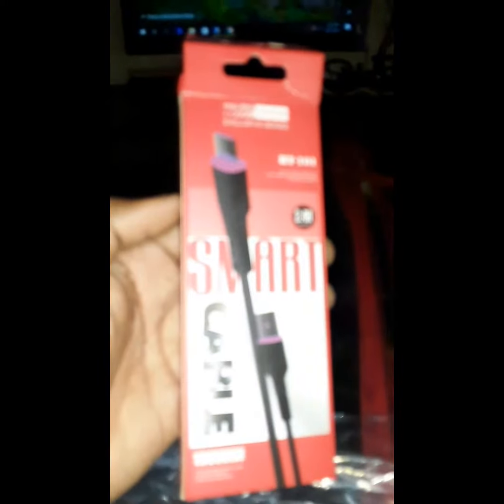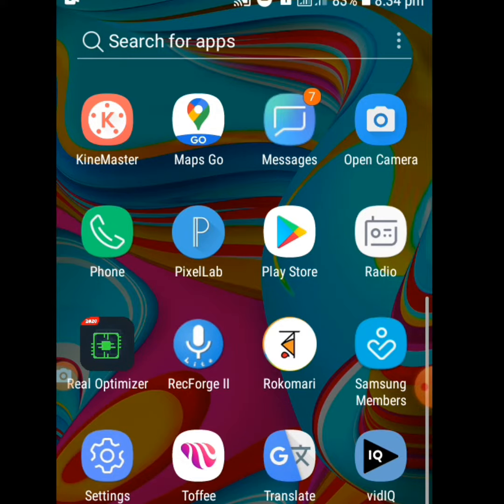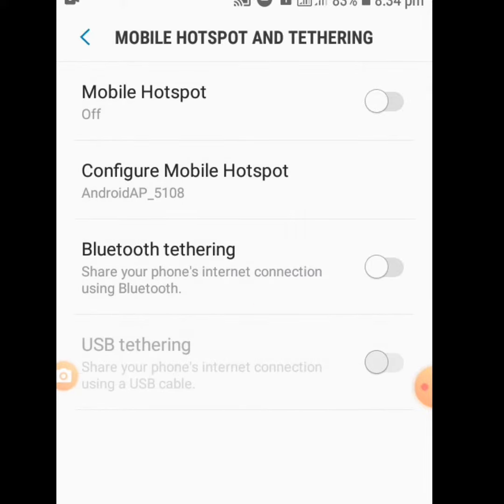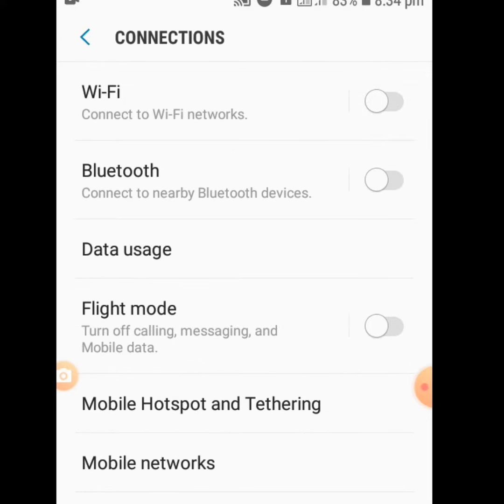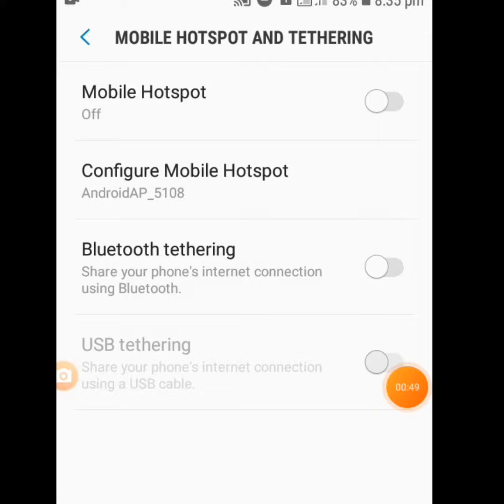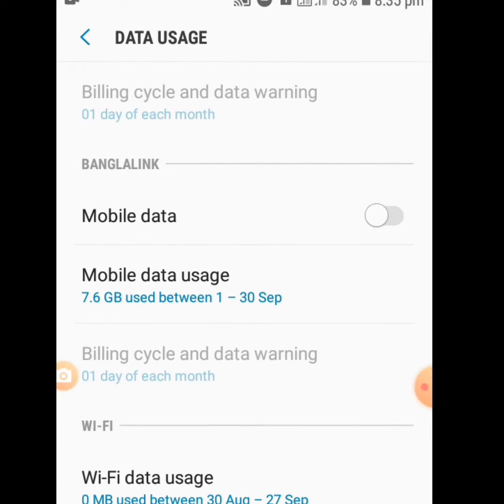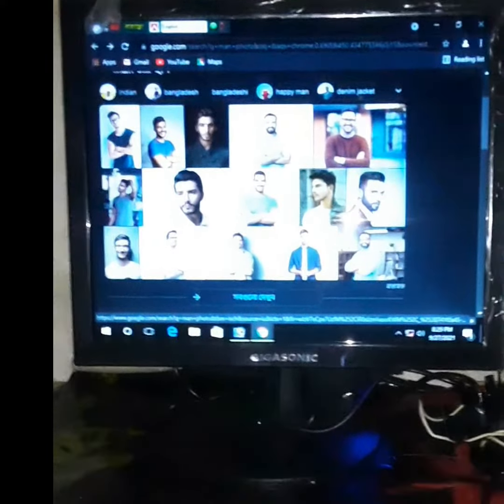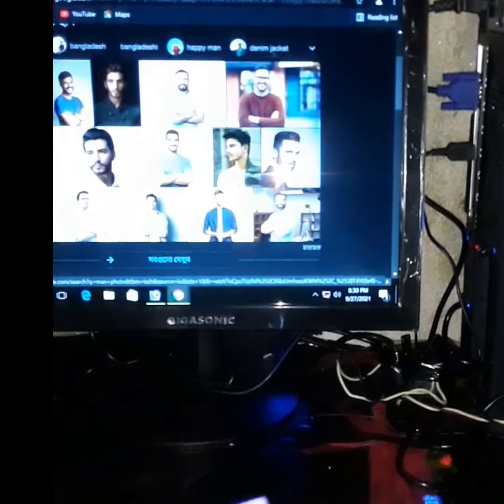How to Use Mobile Data On Pc Bangla | Mobile Tethering Not Warking | How to Stop Data Save Mod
In This video i well discus How to Use Mobile Data On Pc Bangla. and mobile tethering not warking. or how to off mobile data saver

# mobile data use pc
mobile tethering not warking
mobile data saver